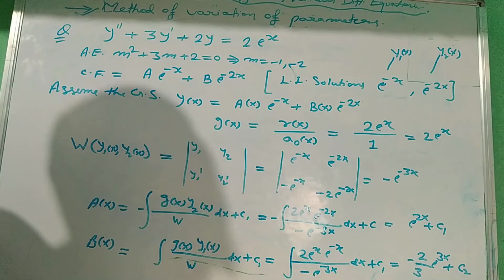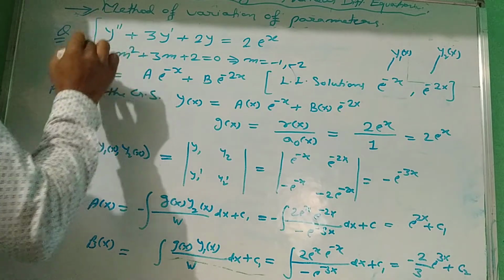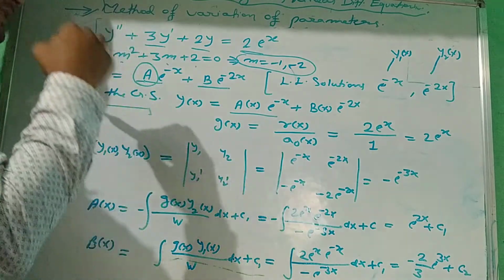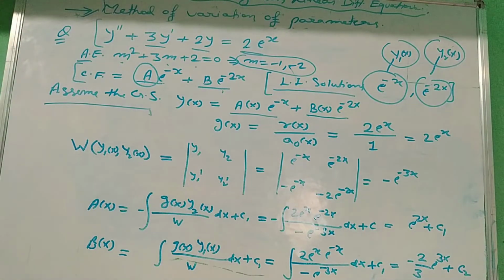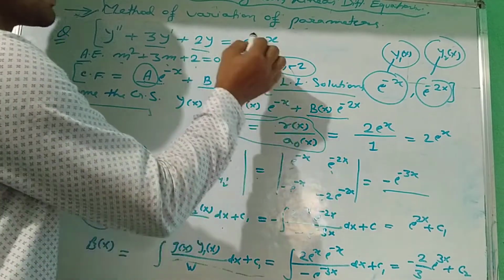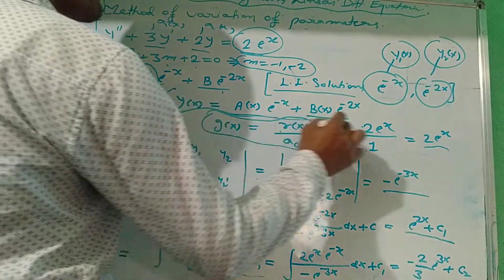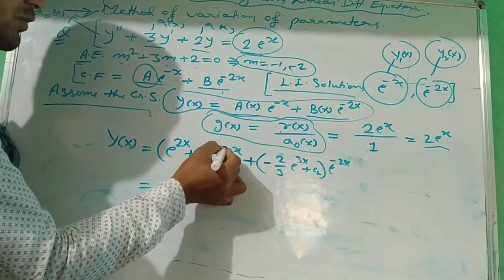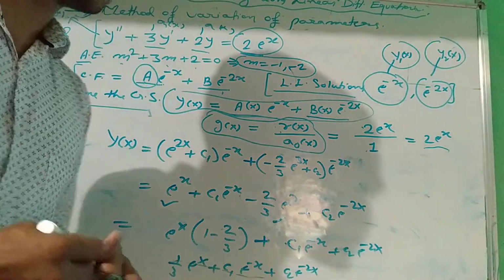Method of variation of parameters